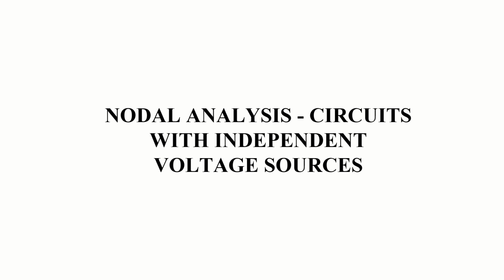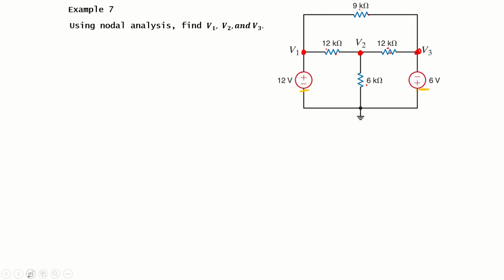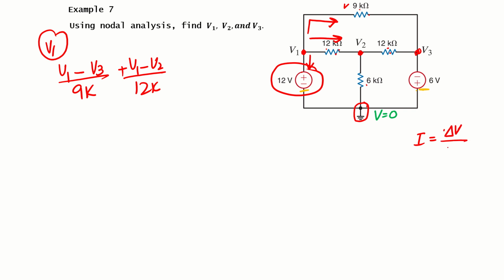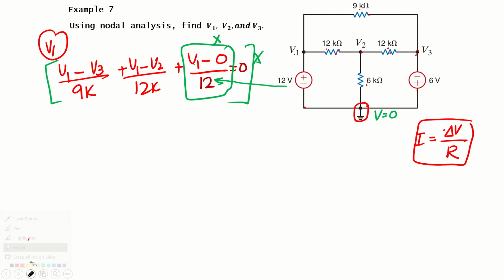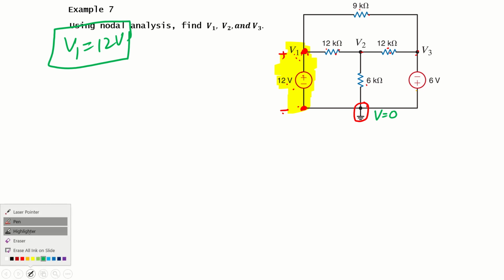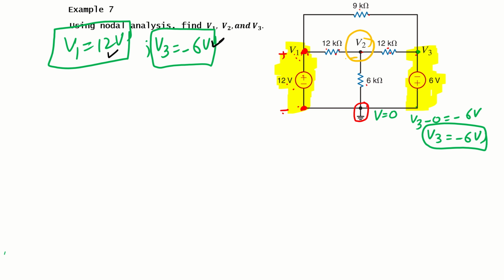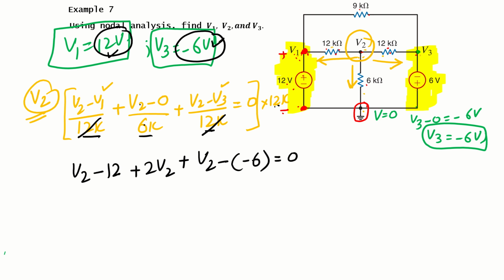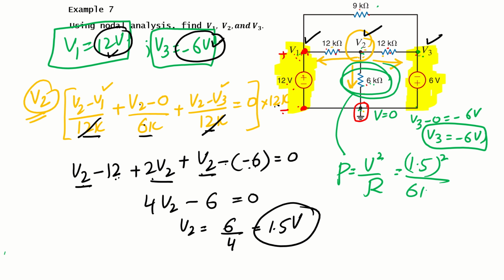Nodal Analysis Example 6 | Handling Independent Voltage Sources in Circuits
In this session, we explore how to apply Nodal Analysis in circuits that contain independent voltage sources. You'll learn how to handle supernodes and properly incorporate voltage constraints while solving for node voltages.